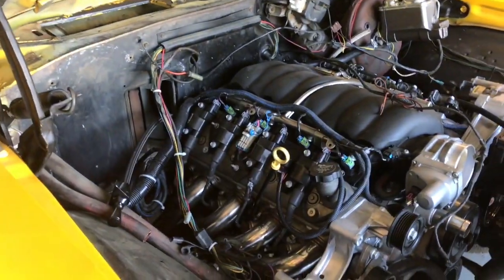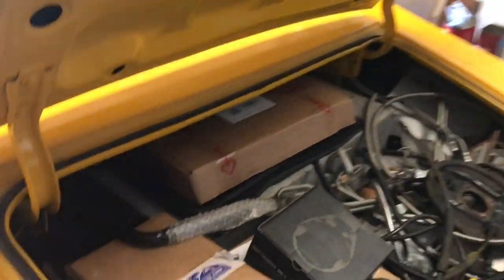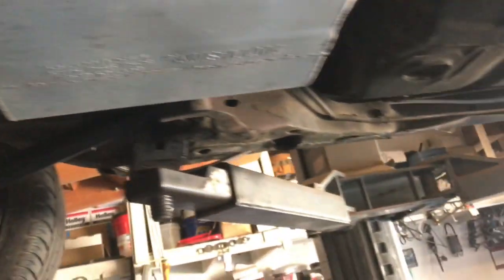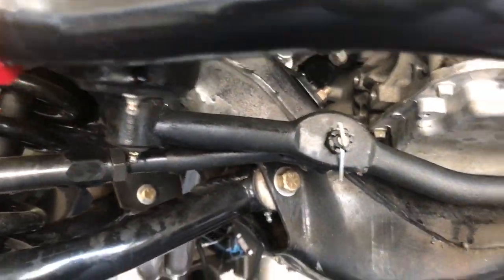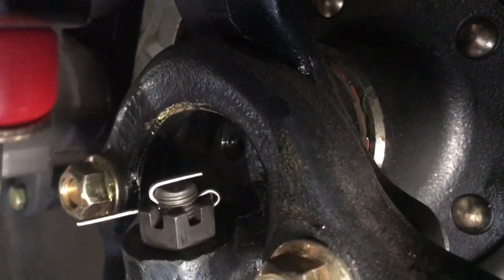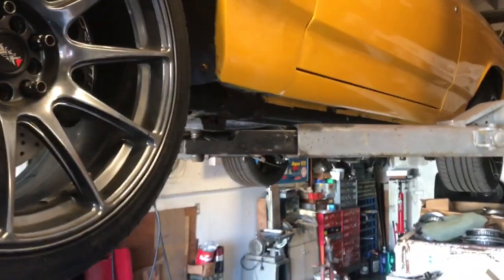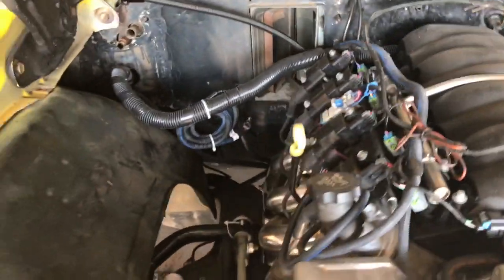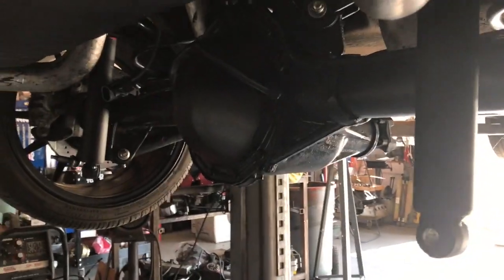Ls 69 Chevelle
69 Chevelle project